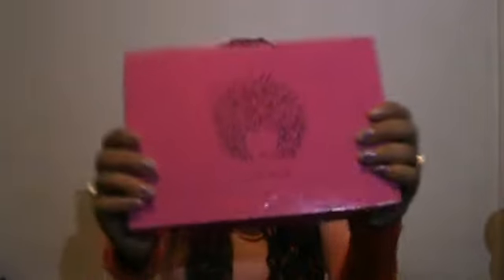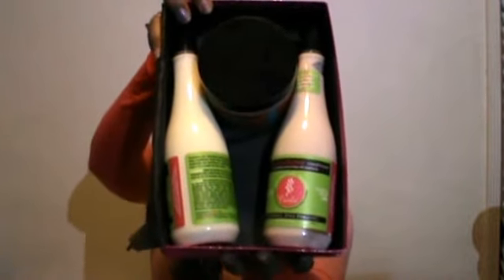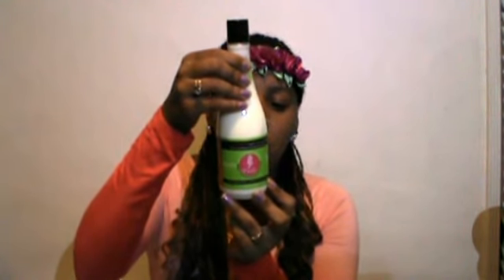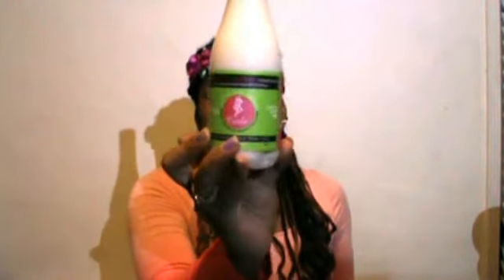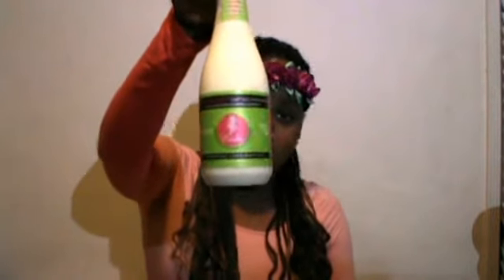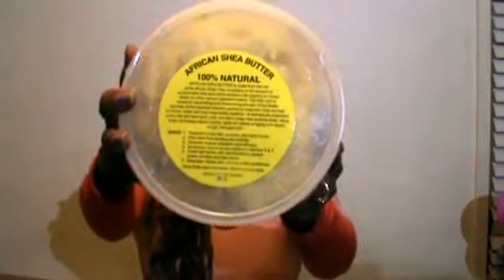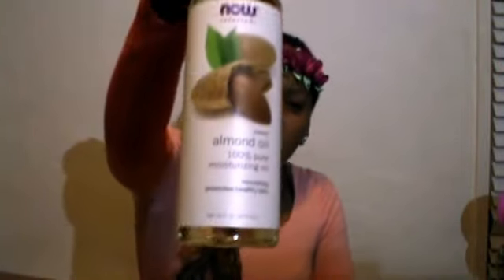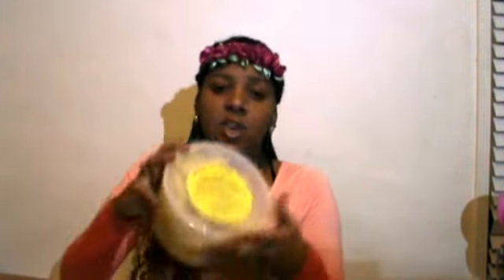October Curl Collection Unboxing & natural Hair Haul!!!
October Curl Collection Unboxing 2013 & Natural Hair Haul.

Curl Ecstasy Hair Tea (Deep Conditioner): $20
Coconut Sublime Conditioner: $16
Whipped Curl Cream: $17

***Your pink box may be labeled 'Curly Kids' but it is the correct box for curly women***